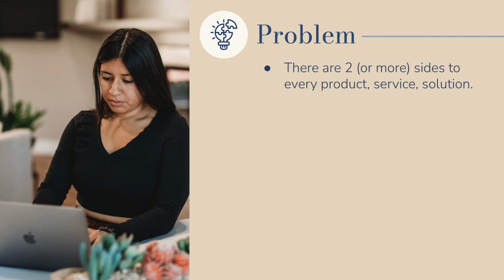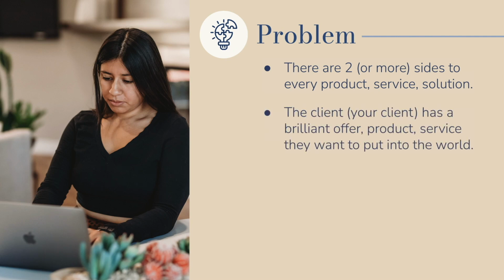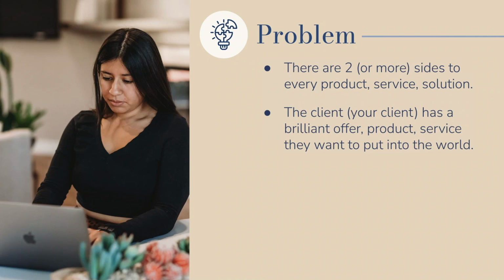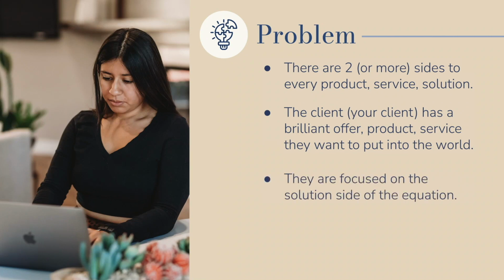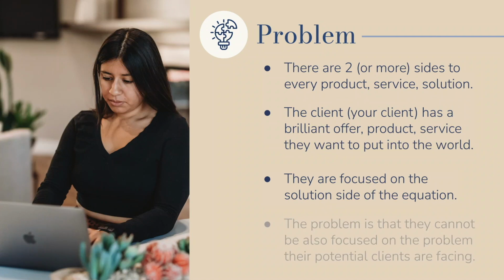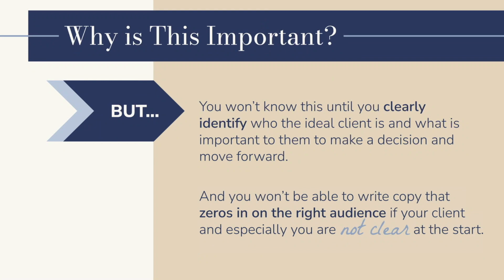Get Clarity BEFORE You Start Copywriting | Full Thrive Copywriters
Calling all copywriters! Before you write a single word you need to help your clients get clear on the problem they are solving for their customers. I'm going to show you a super quick way to help your clients (and you) find clarity when it comes to talking about what they do, or the products they sell.

Full Thrive is an online community of freelancers looking to build a thriving business from home.

On this channel, you’ll find videos covering copywriting, finding clients, getting paid what you’re worth along with processes to help you streamline your business and income. Ready to stop hustling and start thriving?

FREE COMMUNITY: Join the Full Thrive Copywriters community in our free Facebook group. Post your questions, get notified about masterclasses, and build relationships!

FREE COPYWRITING MASTERCLASS is my free masterclass on the 4 steps to becoming a successful copywriter.

More videos you might like:
How to
Win More Clients with Loom Videos How to Land

Connect with other copywriters!